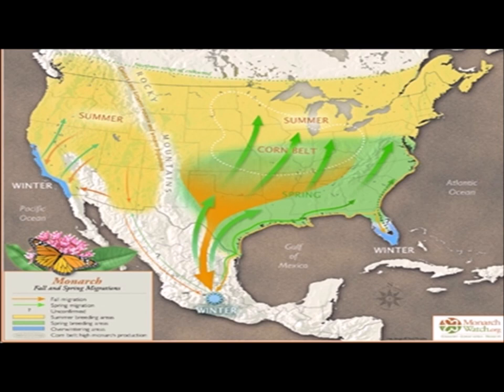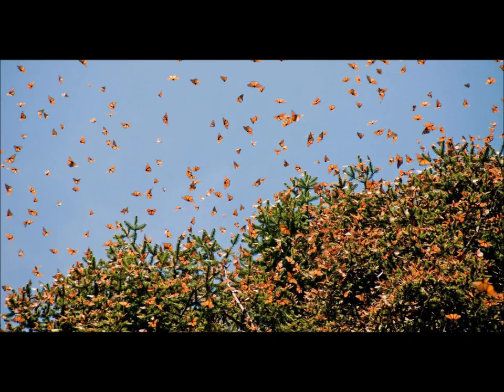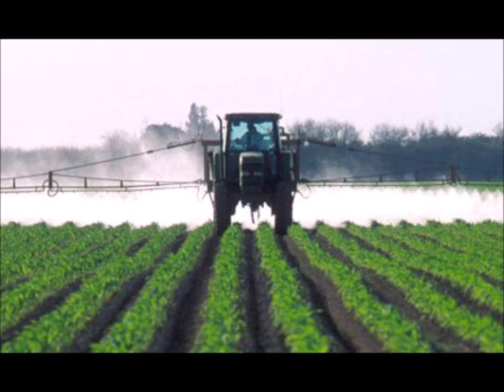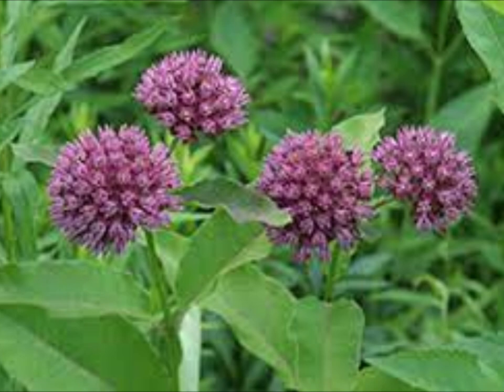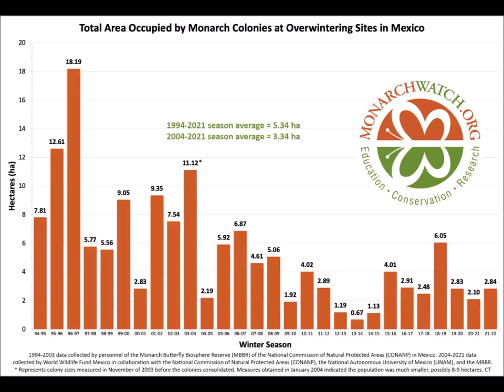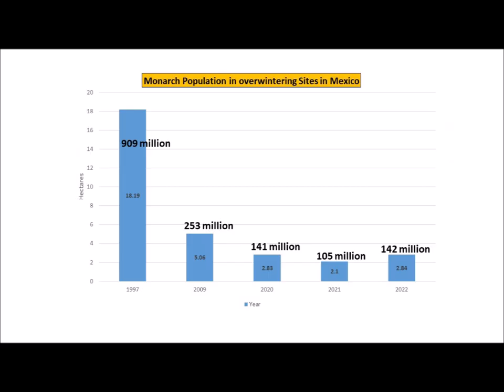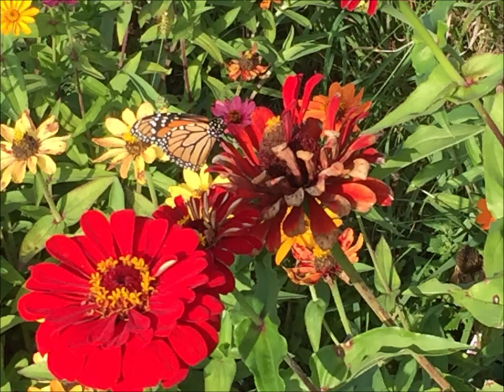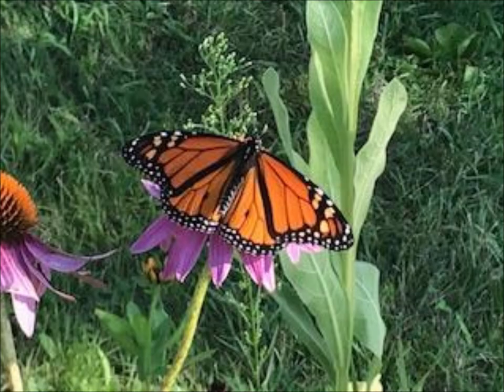Monarch Population 2022 Update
This video give an update on the population of the Monarch butterfly in 2022. The information is gathered in the overwintering grounds of Mexico. The video also talks about the migration of the Monarch butterfly and the loss of Monarch habitat.
Here is a link to a video on 6 types of milkweed that thrive in the north.